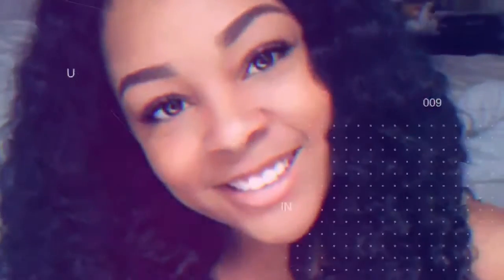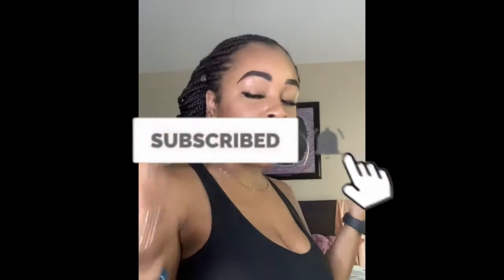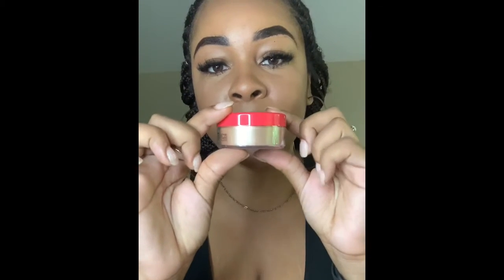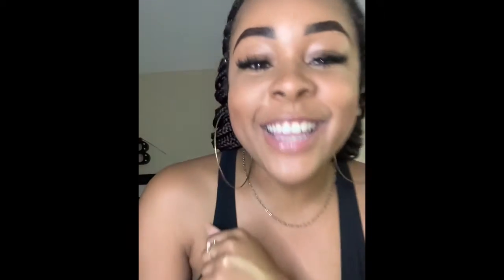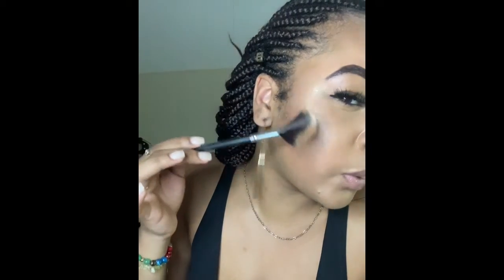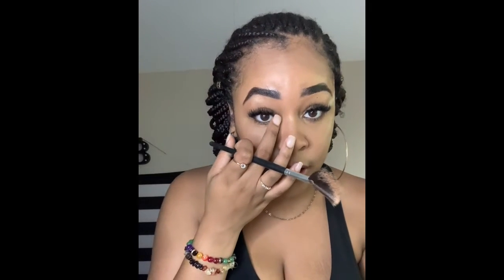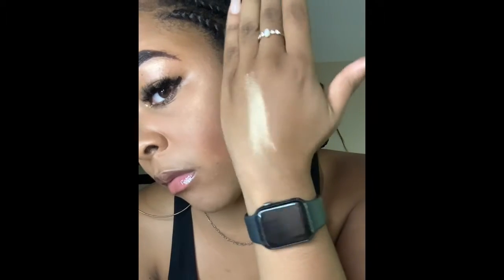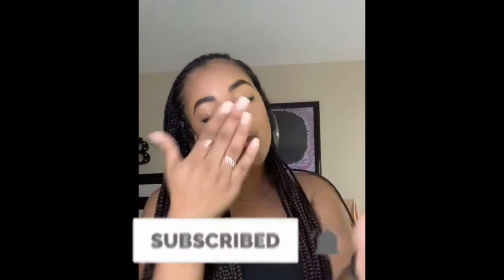The Royalty 2 By Juvia’s Review